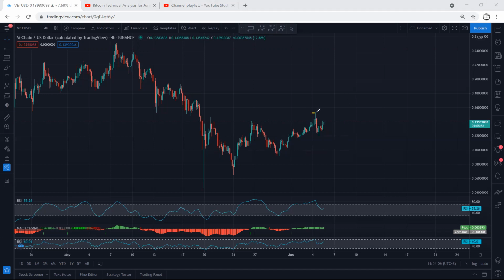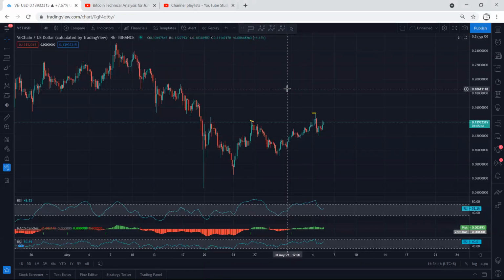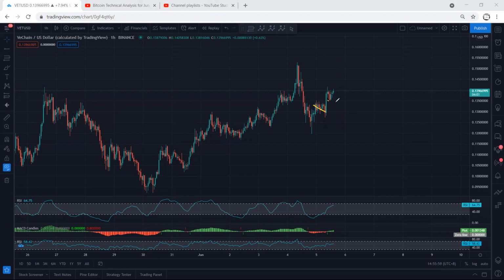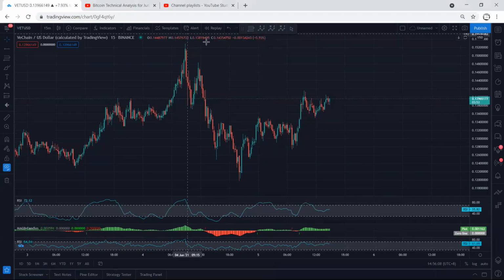VET - VeChain Technical Analysis for June 5, 2021 - VET